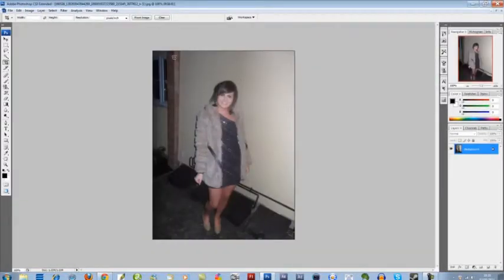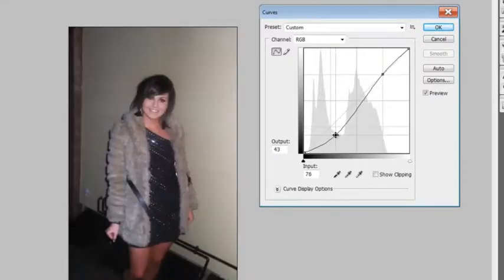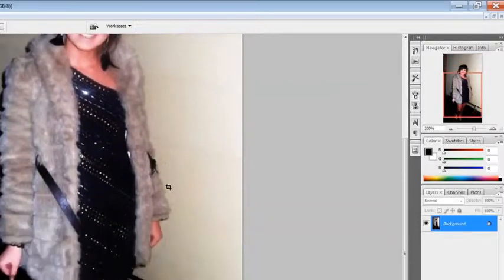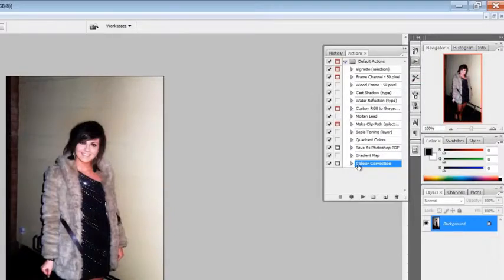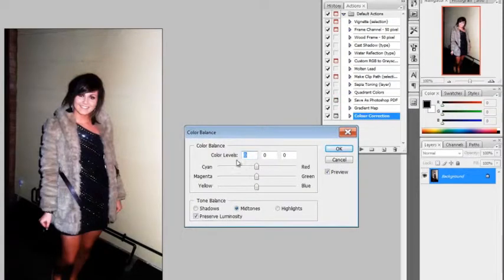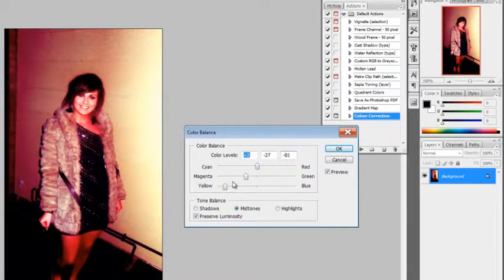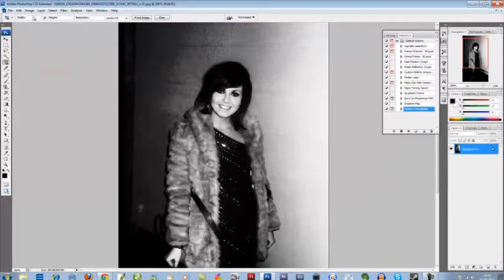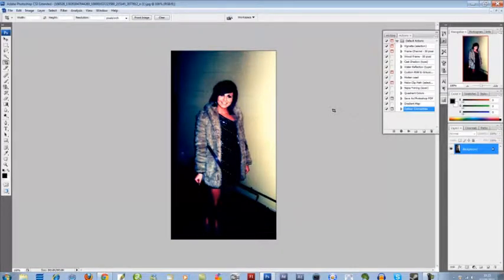Colour Correction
Okay so i got a new mic and wanted to put it in practice, got another quick tutorial for you about Colour correction.